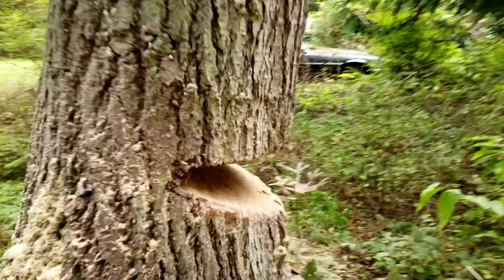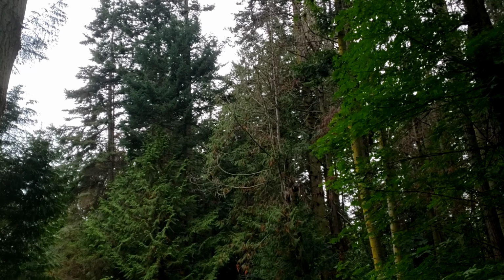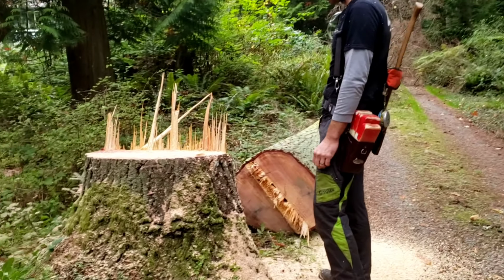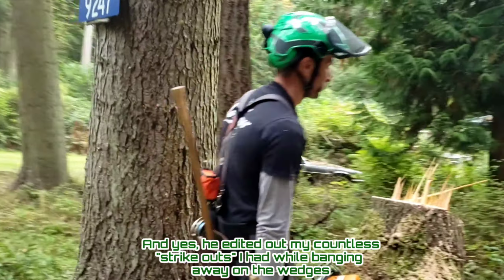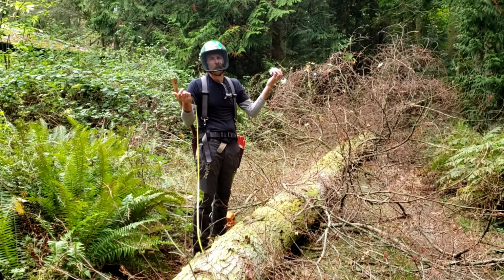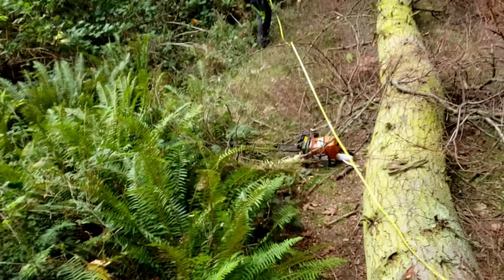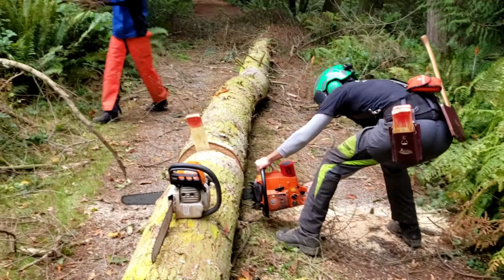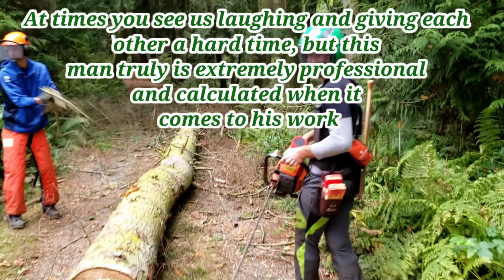150 Footers Falling Down a Driveway Too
Got invited to help Billy LaCount
with a couple dead balsam fir trees. It's always a good time and a great opportunity to learn.